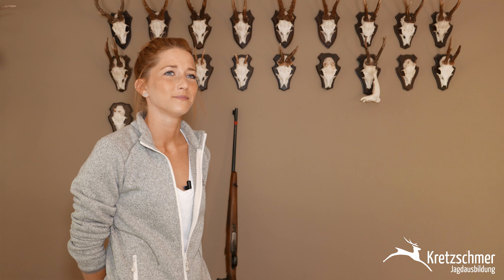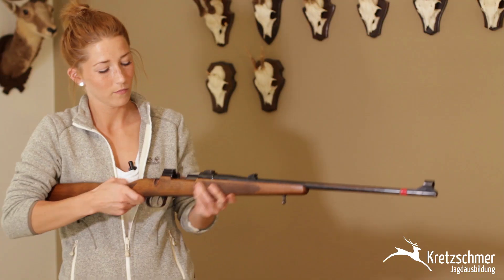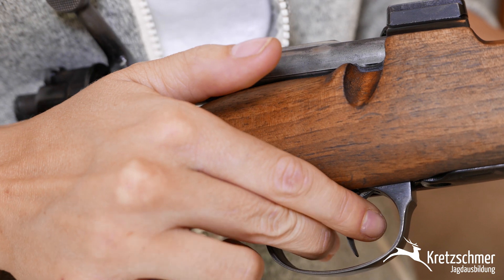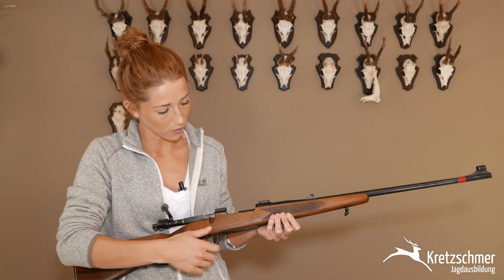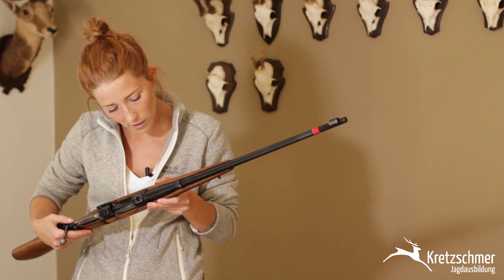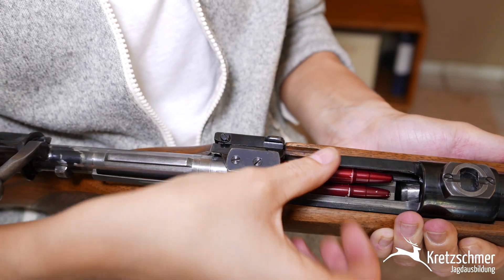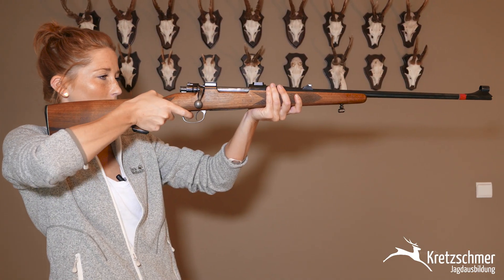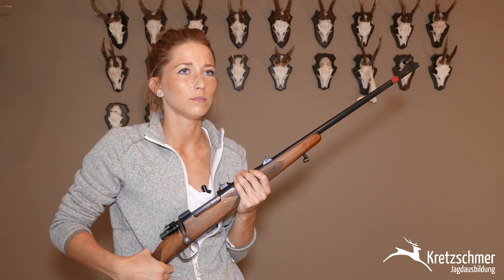Jagdschule Kretzschmer - Waffenhandhabung Repetierer System M98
Unsere Social Media Seiten:
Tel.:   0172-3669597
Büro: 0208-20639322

Waffenhandhabung des Repetierers M98 zur Vorbereitung auf die Jägerprüfung, erfolgreich zu Ihrem Jagdschein!